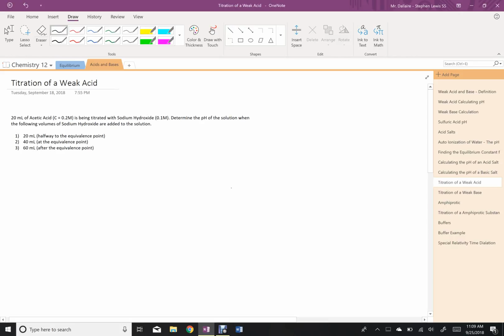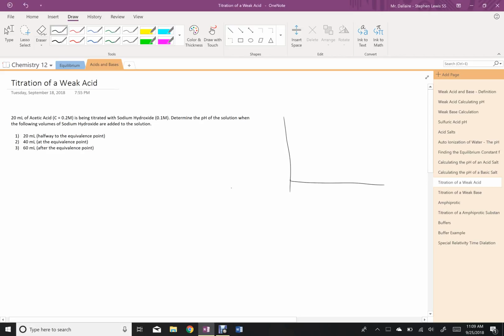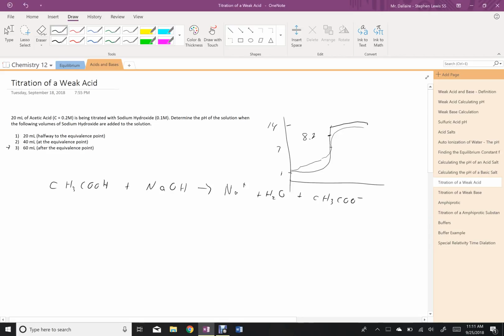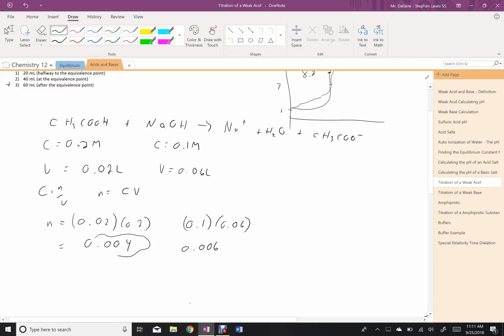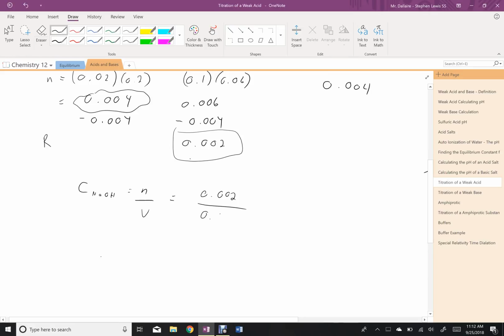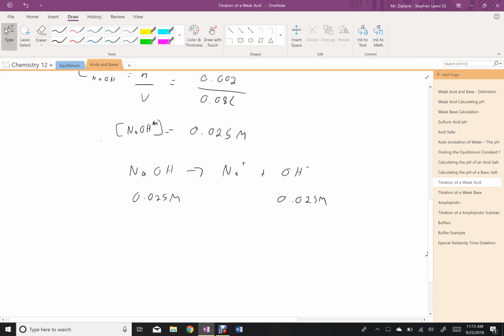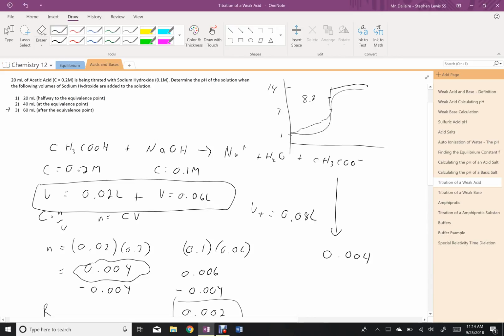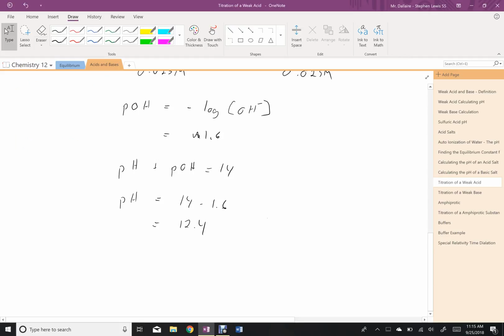Weak Acid Titration after Equivalence